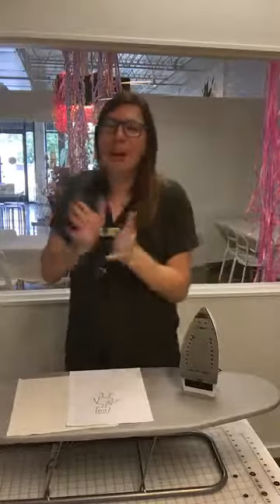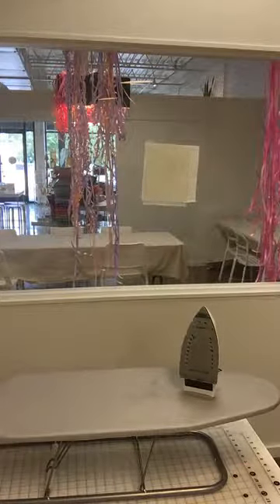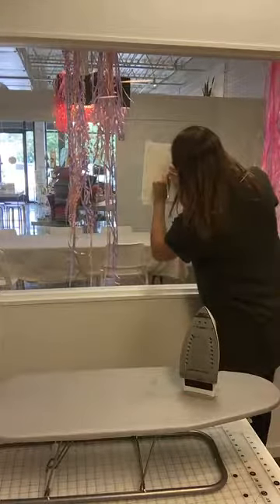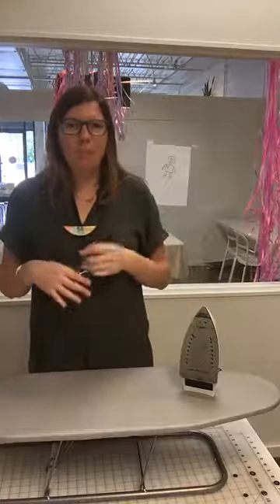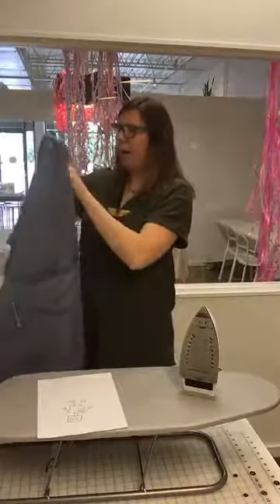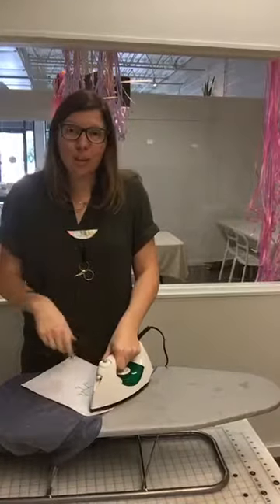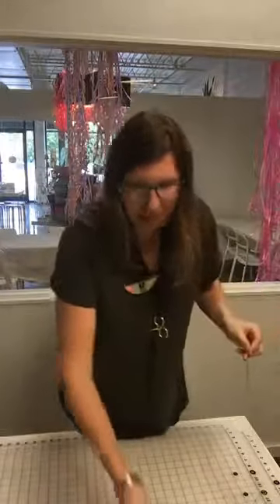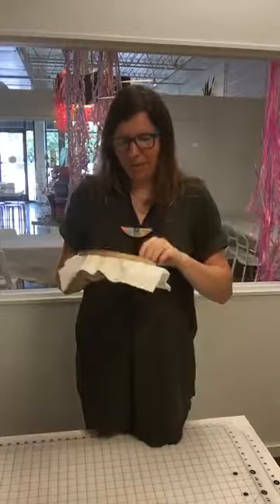How To Use Transfer Paper and Pens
this video has SO many tips for embroidery! Create your own custom embroidery designs with transfer paper and iron-on pens. This is so easy, and you can use any drawing, even your kiddo's favorite sketches!
Watch to learn how to trace your design even without a lightbox, how to properly iron transfer paper, how long transfer paper lasts,